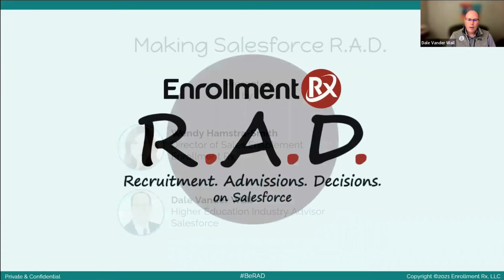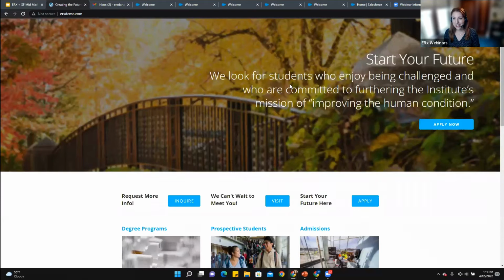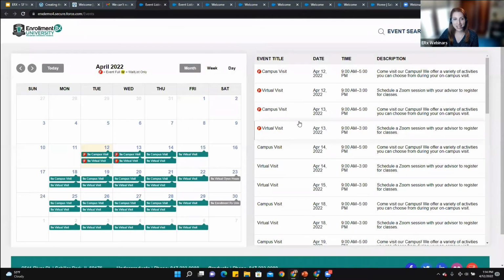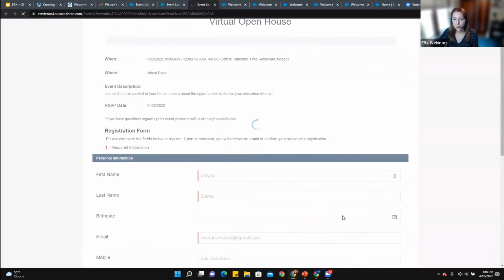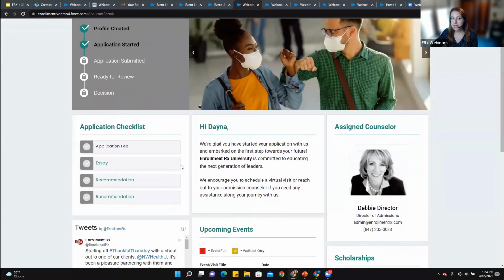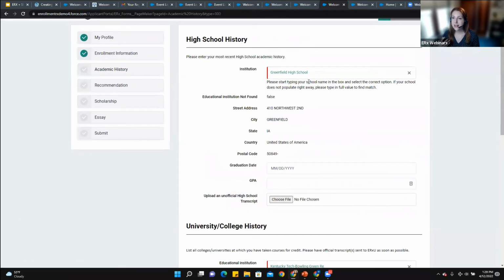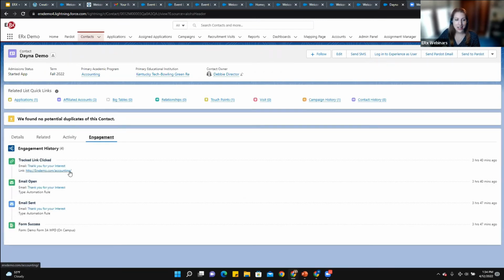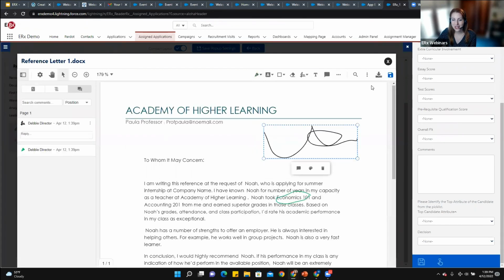How to Make Salesforce R.A.D.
Learn how Enrollment Rx solutions transform the Salesforce platform into the leading admission management software for Recruitment, Admissions and Decisions.